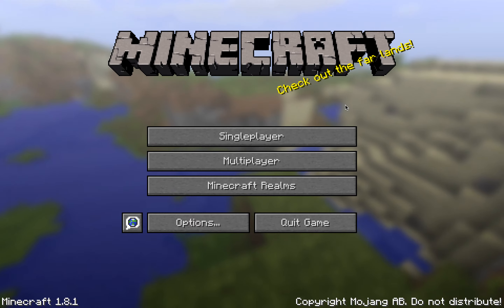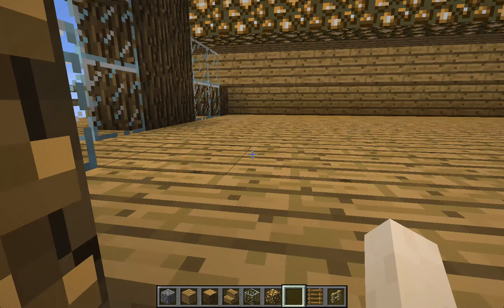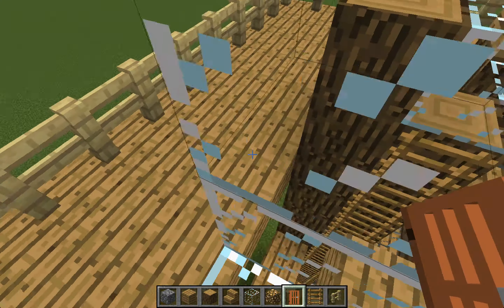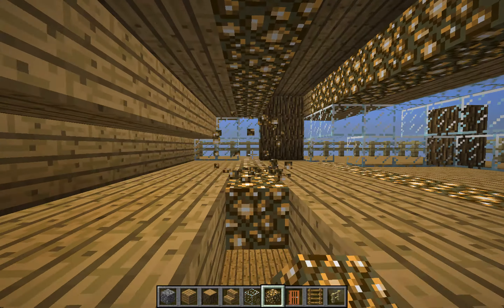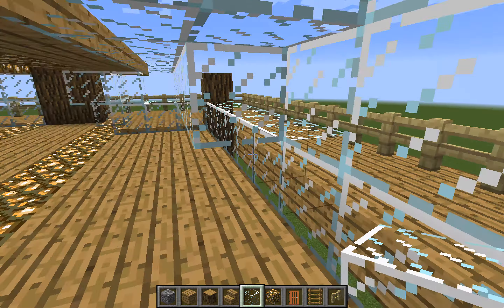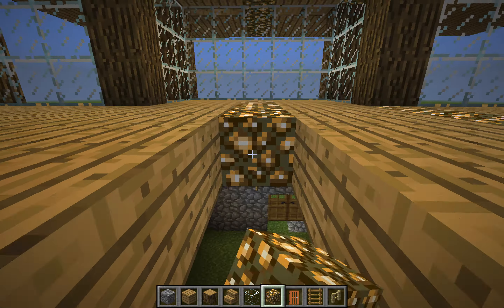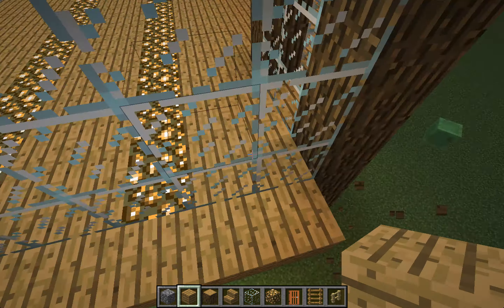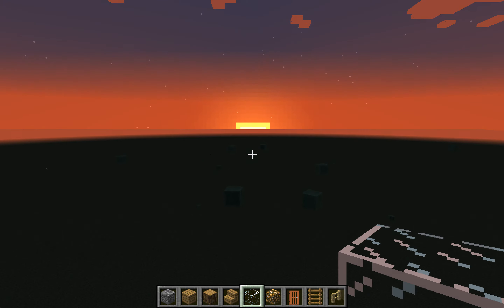MINECRAFT BUILDING A HOUSE PART 3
This is a house that I built in Minecraft. The house is made out of wood, glass and many other materials. The house was built is Creative Mode.